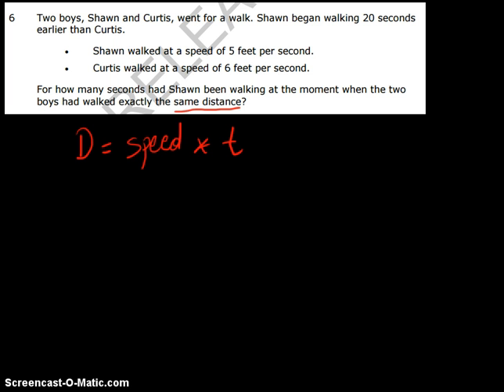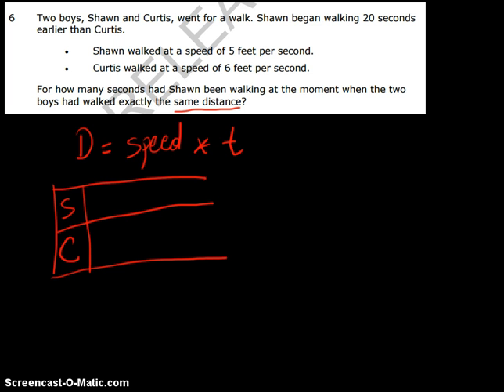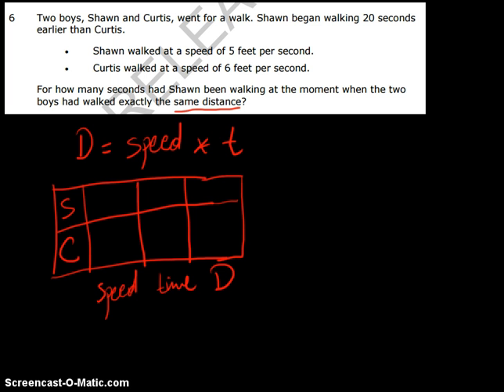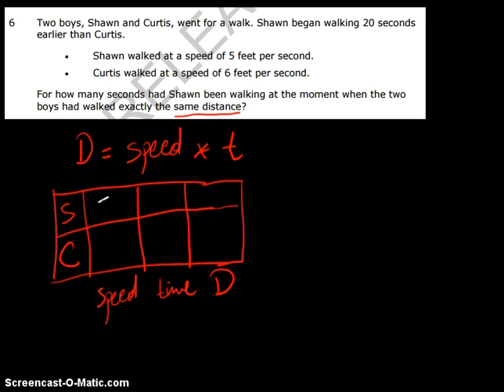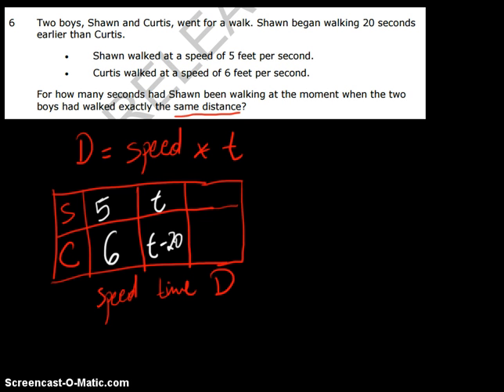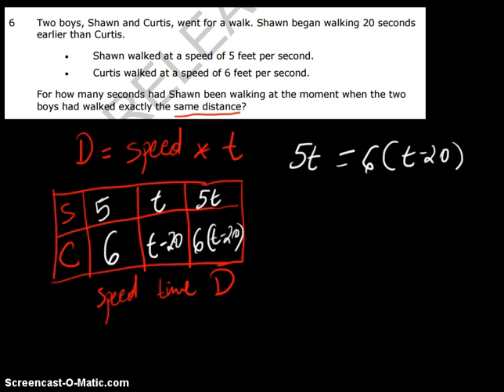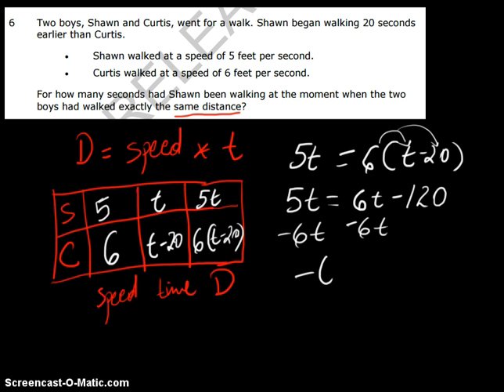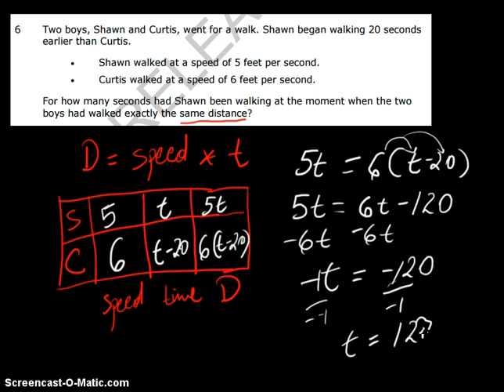Math I EOC Sample Q #6